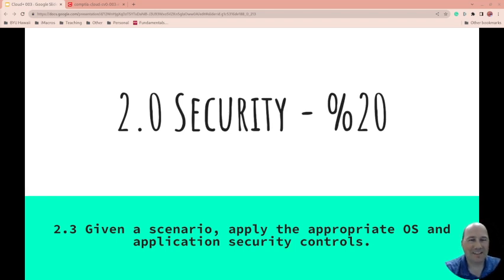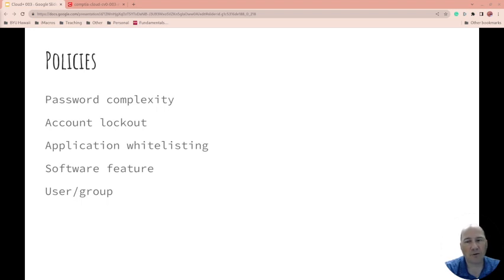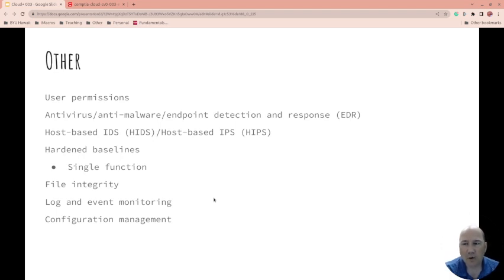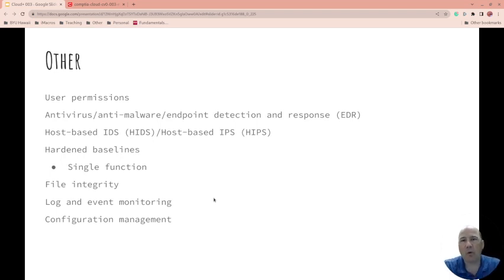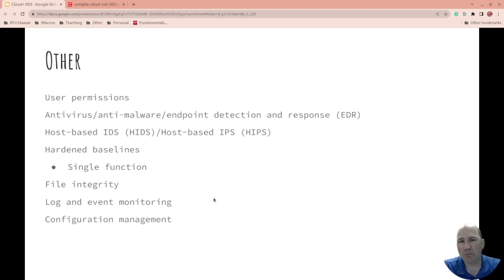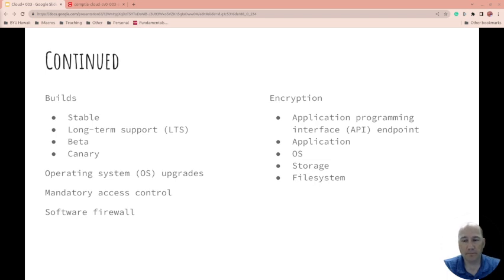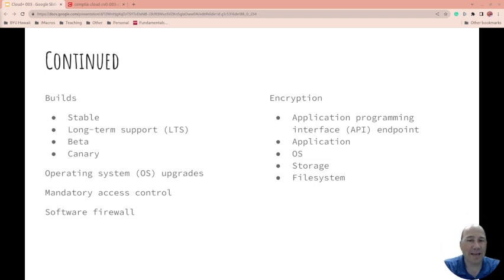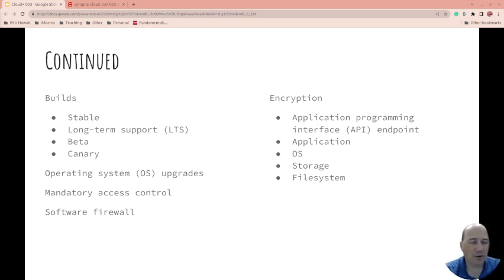Cloud+ 2.3 Given a scenario, apply the appropriate OS and application security controls.